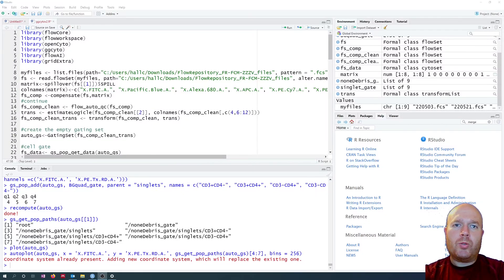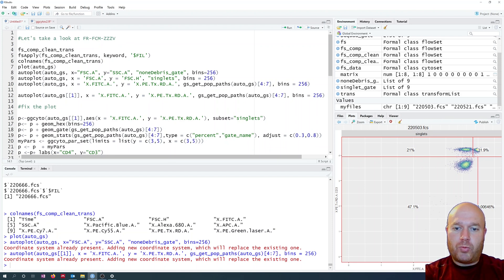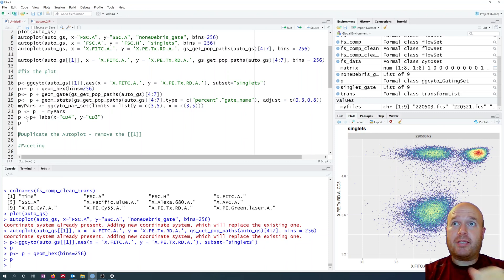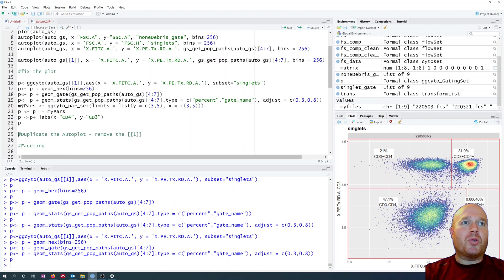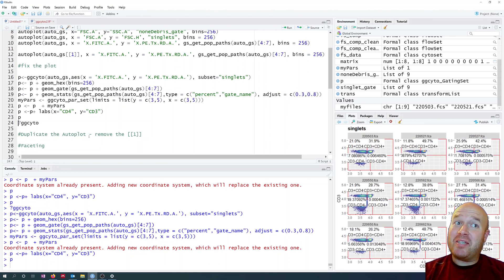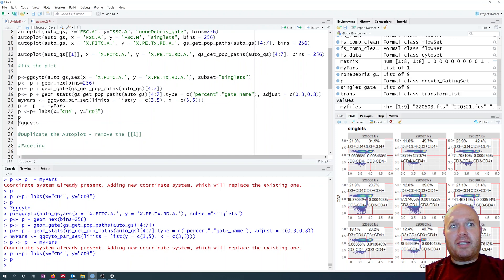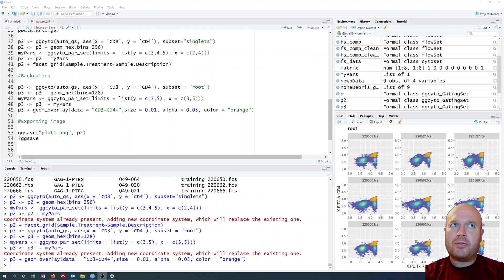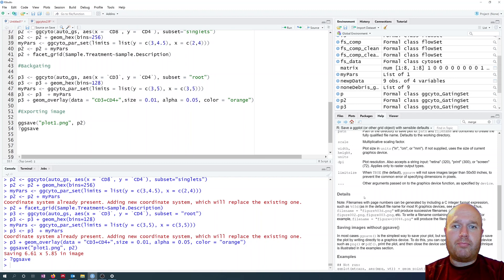(4) Flow Cytometry Data Analysis in R: Visualisation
This video will cover creating plots using ggcyto and will briefly discuss metadata and pData.